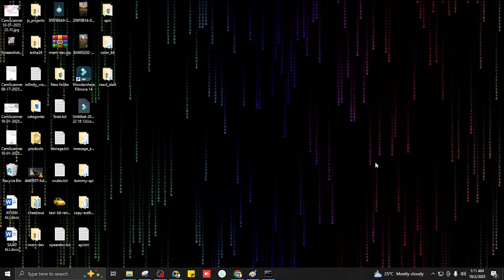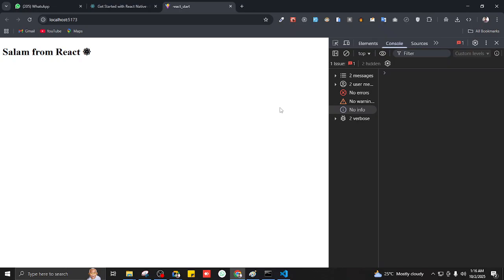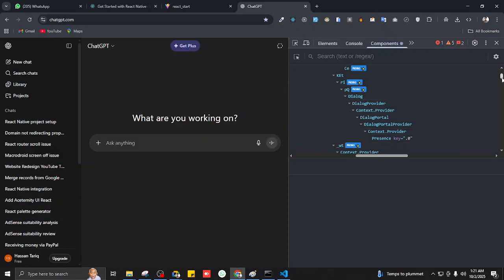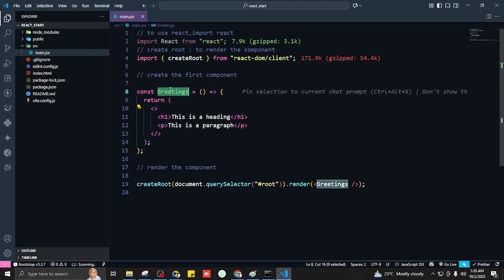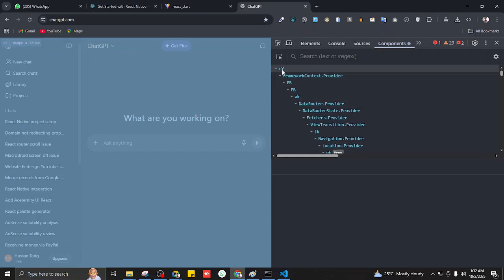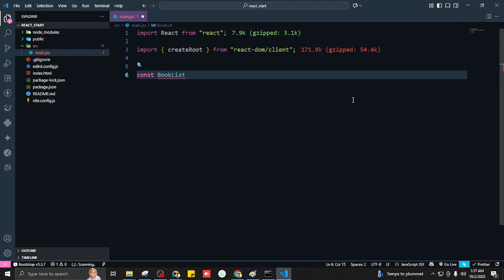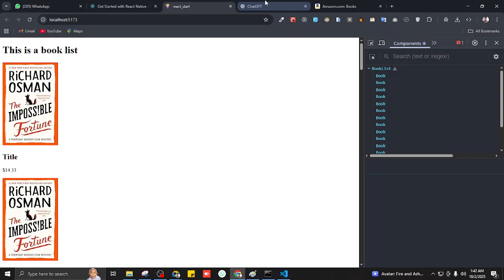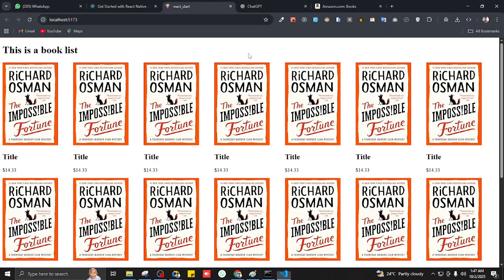React JS (Day 2) ⚛️ | Multiple Components & Parent-Child Relationship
📆 React Day 2 – Multiple Components & Parent-Child Relationship

Today, we’ll learn how to build multiple components in React and understand how they communicate with each other through the parent-child relationship. This is one of the most important concepts for creating scalable and reusable React apps.

💡 What You’ll Learn:
✅ Creating multiple functional components
✅ Importing & exporting components
✅ Parent → Child communication with props
✅ Passing dynamic data into components
✅ Building a small UI that demonstrates component hierarchy

By the end of this session, you’ll know how to structure your app with multiple components and make them work together seamlessly. 🚀

📌 Next up: React Day 3 – Props in detail + reusable components with styling.